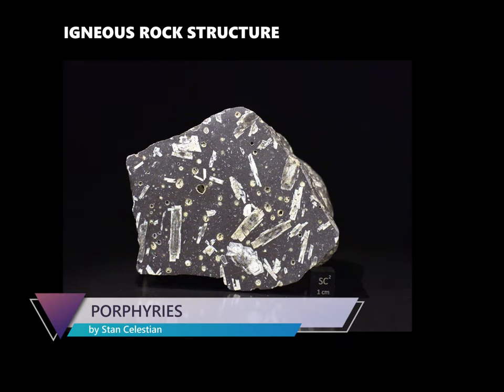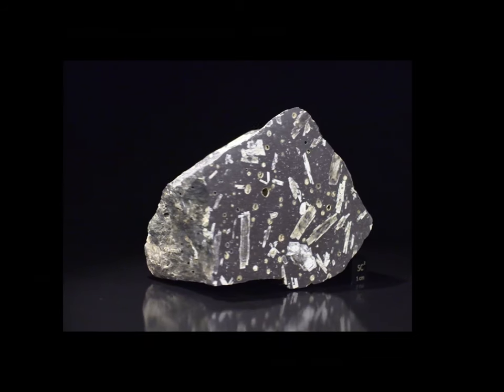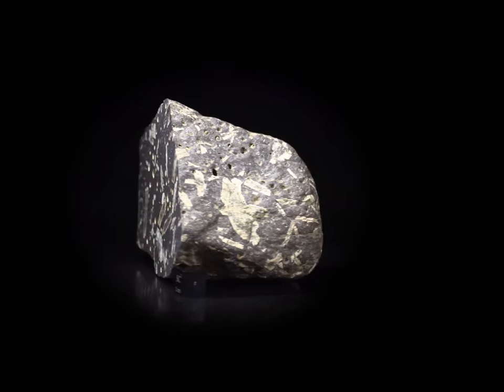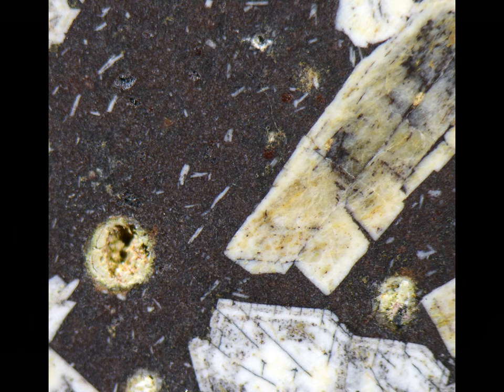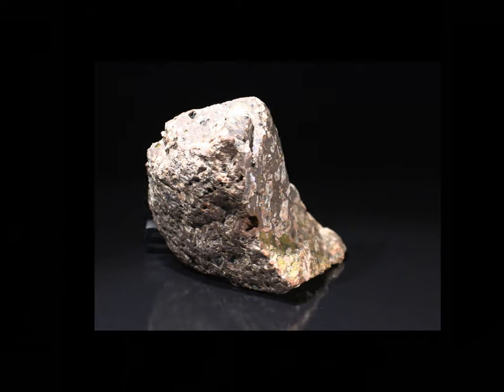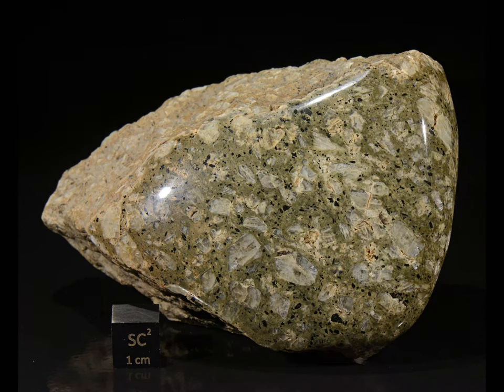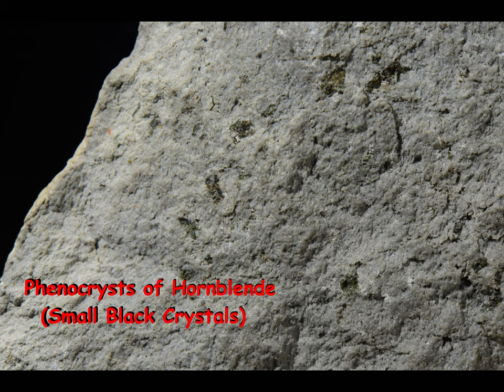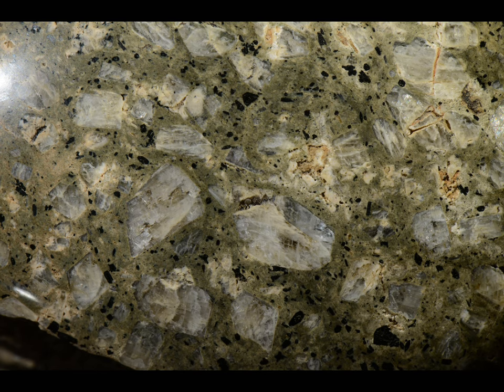Porphyries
This video describes 7 porphyritic rocks.